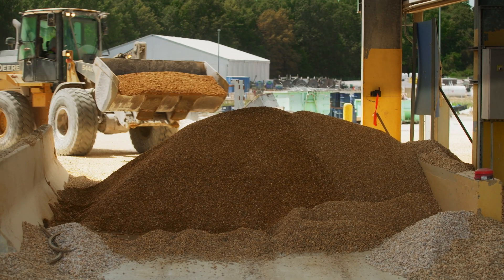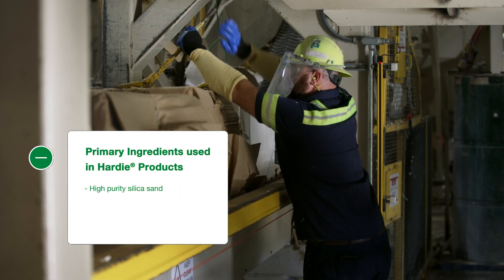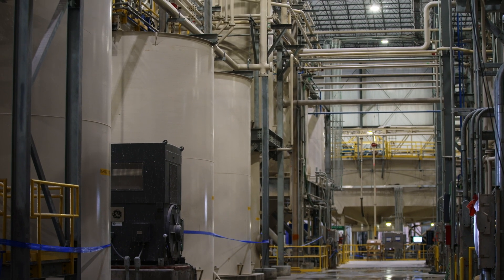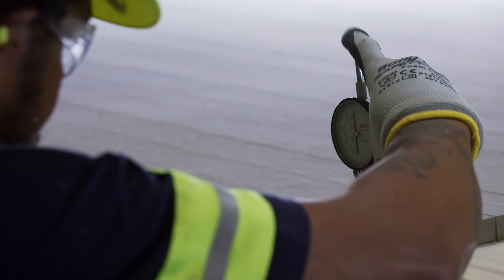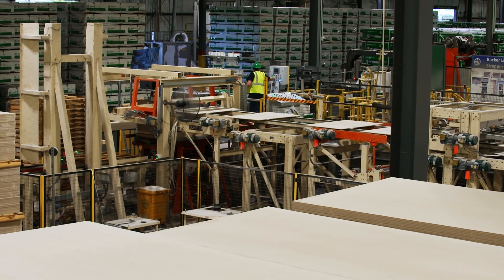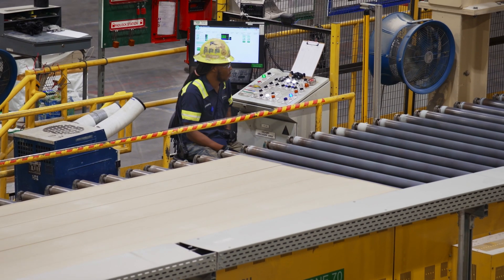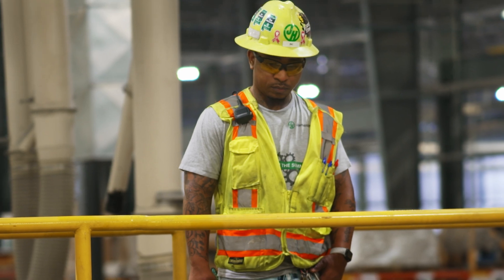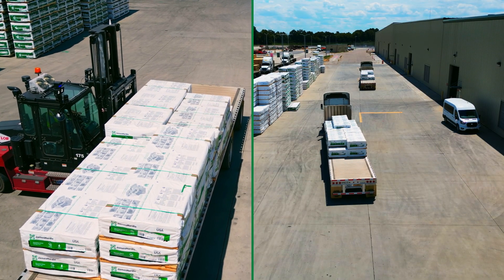How Hardie® Products Are Made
Interested in learning more about how Hardie® products are made?

We break down the manufacturing process step-by-step, from locally sourced raw materials to state-of-the-art machines, showing how we make the highest quality fiber cement products.

Our primary ingredients are high purity silica sand, wood pulp fibers, cement and clean water. Learn more from this new video filmed in our largest manufacturing plant in Prattville, Alabama.